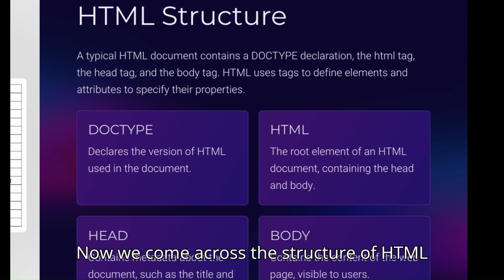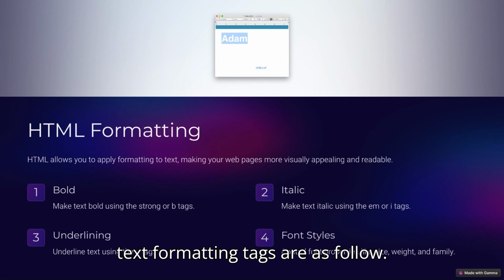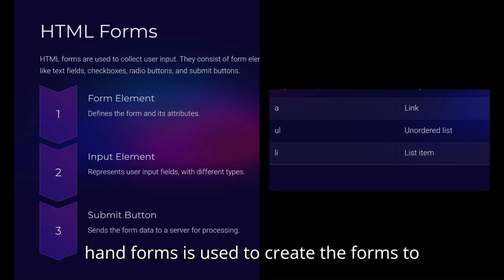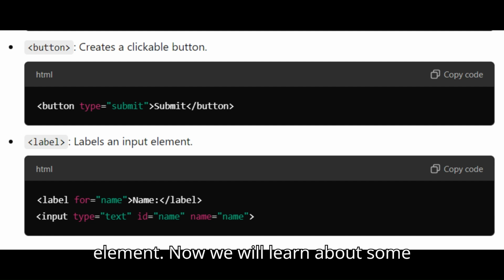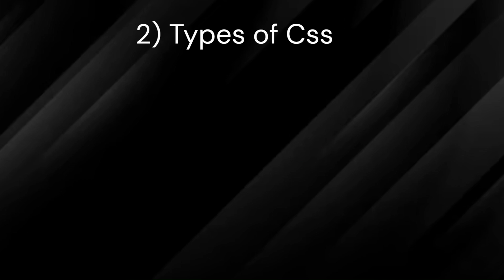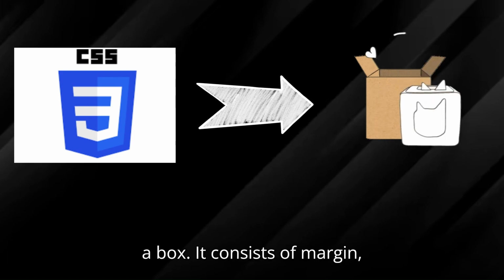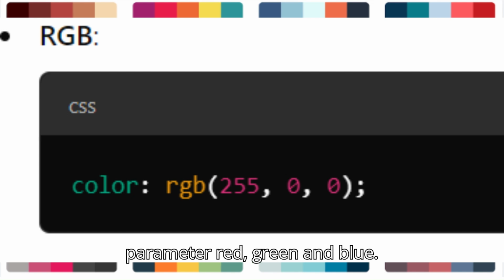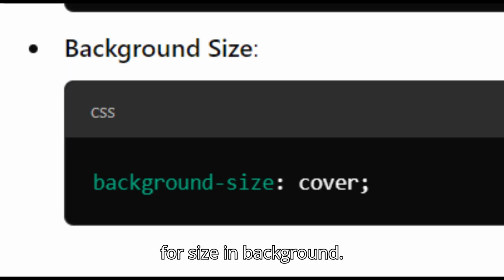HTML & CSS Basics Complete Revision for Beginners - learn steps to practise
In this video, you’ll learn the basics of HTML (HyperText Markup Language) and CSS (Cascading Style Sheets), the core technologies behind every website. We’ll walk you through the structure of HTML to create the skeleton of a webpage, followed by using CSS to style and enhance its appearance. Whether you're a complete beginner or looking to refresh your skills, this step-by-step tutorial will guide you in building a simple, clean webpage from scratch. By the end, you'll understand key concepts like HTML tags, attributes, elements, and how to apply CSS for layout, colors, and fonts.